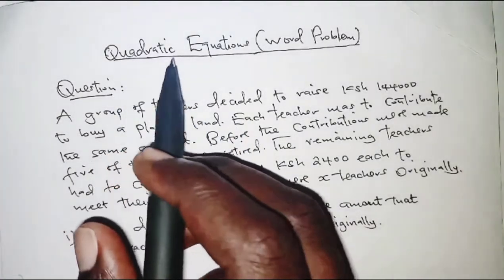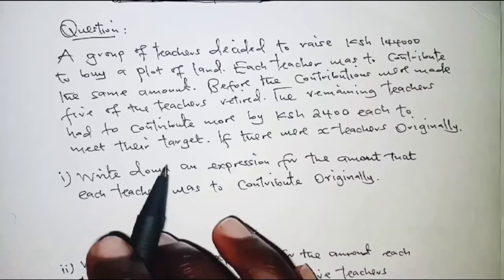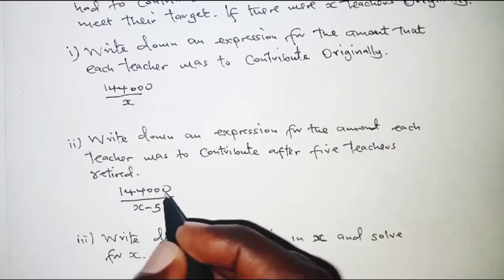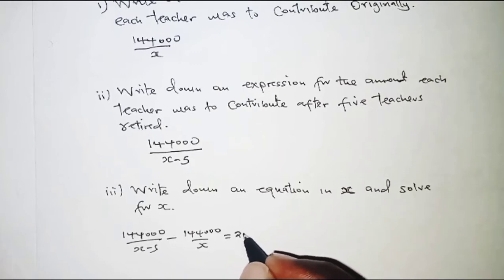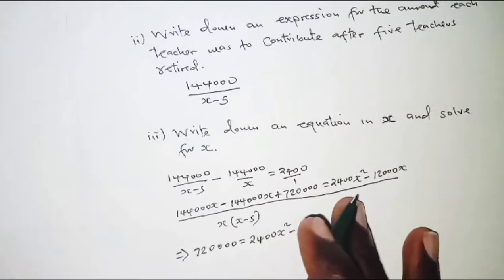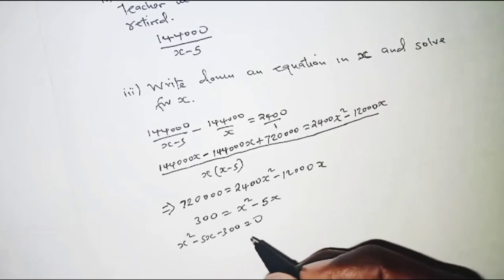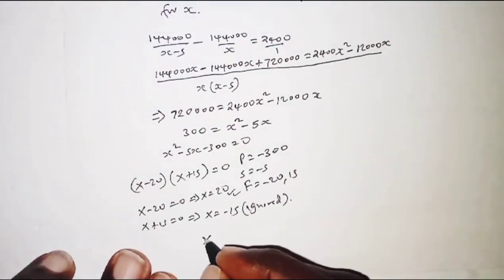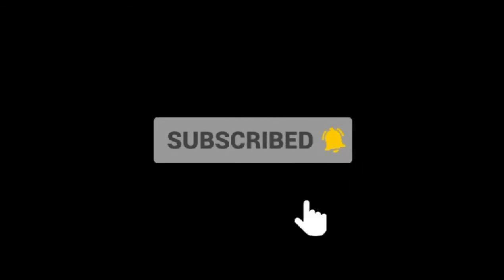Quadratic Equations: Find Original Number of Teachers Before 5 Dropped Out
In this educational walkthrough, we explore the fascinating world of quadratic equations by tackling a practical problem involving teachers and their contributions. Our scenario is set around a total contribution of $144,000 from a group of teachers, but with a twist: 5 teachers have dropped out, causing the remaining teachers to increase their individual contributions by $2,400.

Join us as we define the quadratic equation necessary to find the original number of teachers (x) before the dropouts occurred. We will break down the steps involved in forming the equation, solving it, and interpreting the results. This video is perfect for students, educators, or anyone interested in enhancing their understanding of quadratic equations in real-world contexts.

Key topics covered in this video:
- Introduction to quadratic equations
- Formulating equations based on problem scenarios
- Solving quadratic equations using various methods
- Real-life applications of algebraic expressions

Whether you're preparing for exams or simply looking to sharpen your math skills, this video will provide you with valuable insights and problem-solving techniques.